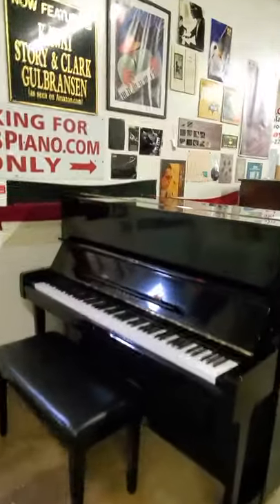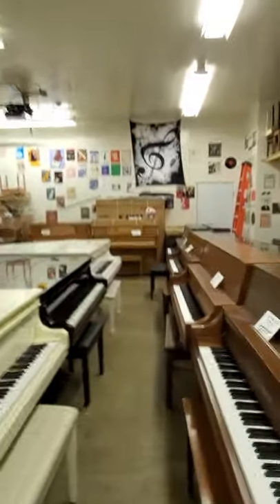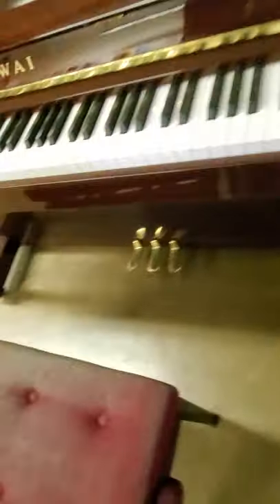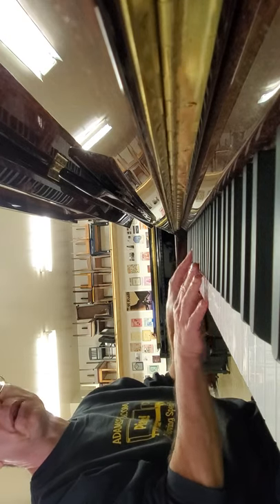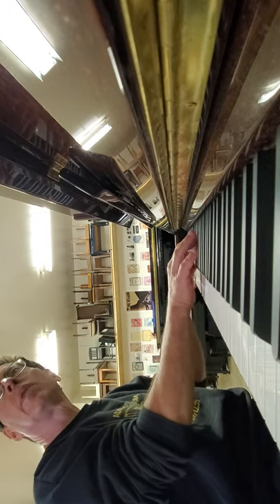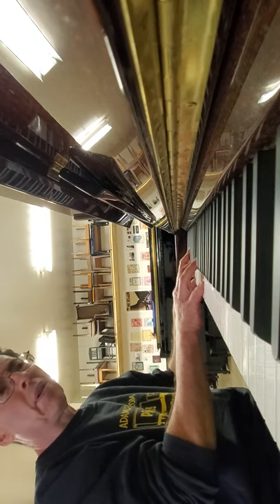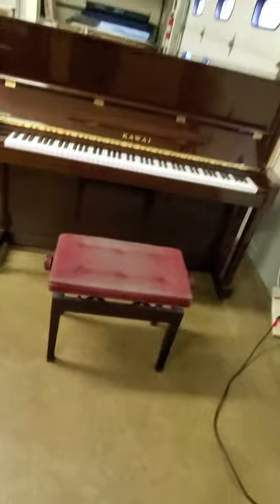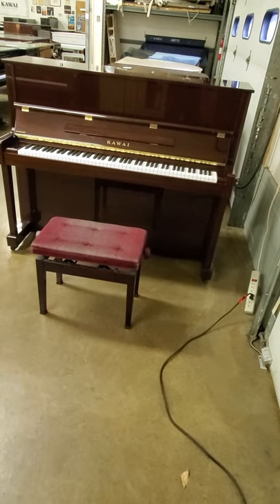Kawai 48" Studio Upright Piano, 2004, $4500 @ Adamspiano.com